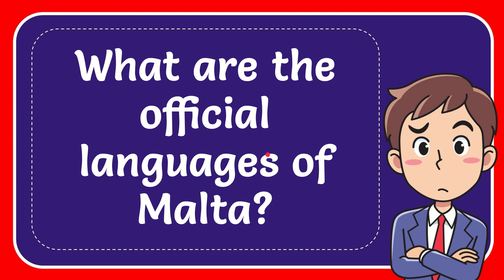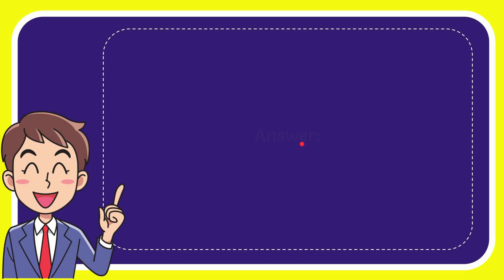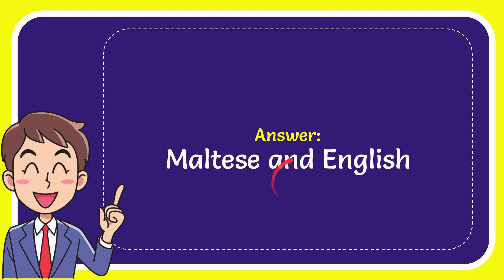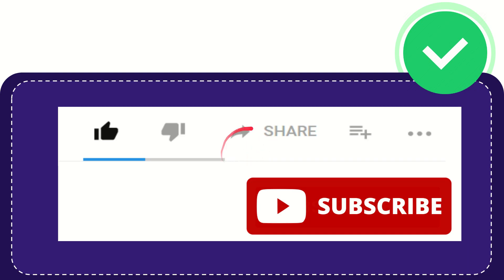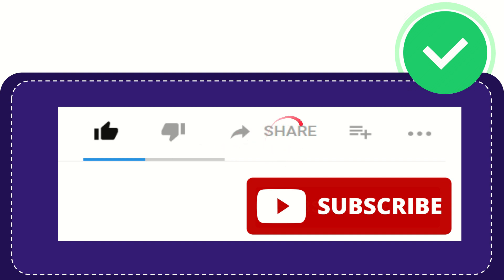What are the official languages of Malta?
What are the official languages of Malta? NEW VIDEO#